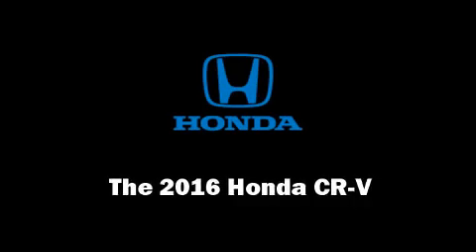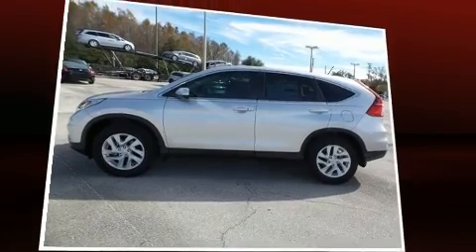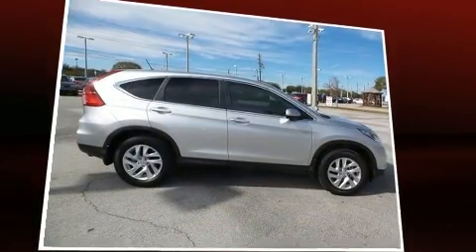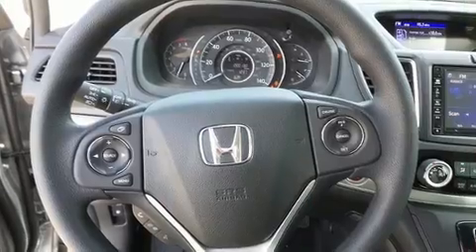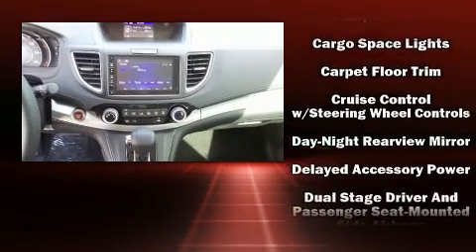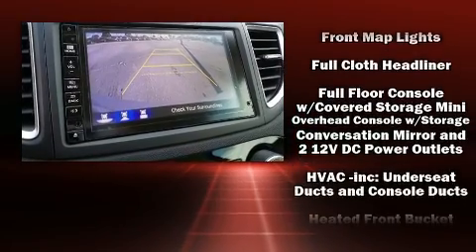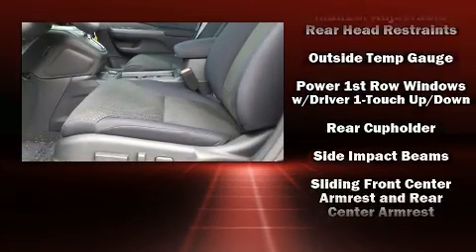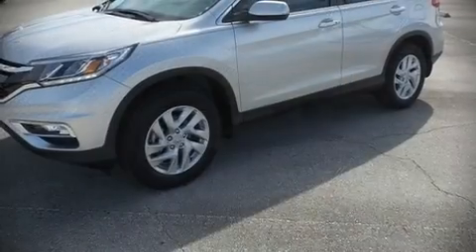2016 Honda CR-V EX FWD in Orlando, FL 32837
11051 S Orange Blossom Trail

Experience driving perfection in the 2016 Honda CR-V. Under the hood you'll find a 4 cylinder engine with more than 170 horsepower, and for added security, dynamic Stability Control supplements the drivetrain. It's equipped with tons of terrific amenities, but it won't break your budget. Such as remote keyless entry, speed sensitive wipers, a trip computer, tilt and telescoping steering wheel, power door mirrors, cruise control, an overhead console, and more. For drivers who enjoy the natural environment, a power moon roof allows an infusion of fresh air. Premium sound drives 6 speakers, providing you and your passengers a sensational audio experience. Take assurance in side curtain airbags, providing head protection in the event of a severe collision. We pride ourselves on providing excellent customer service. Please don't hesitate to give us a call.